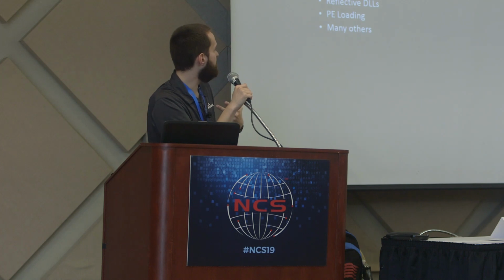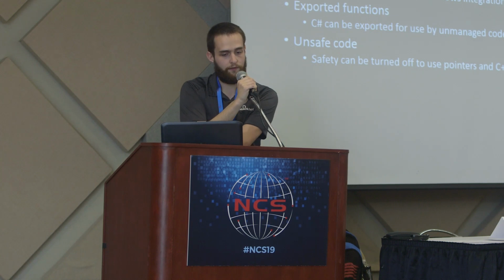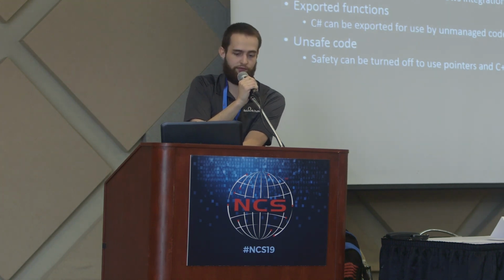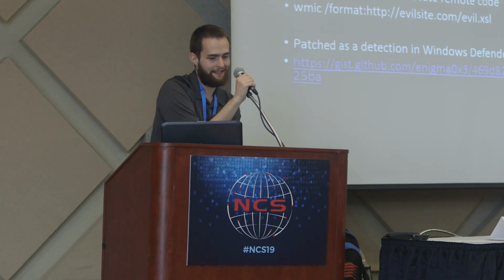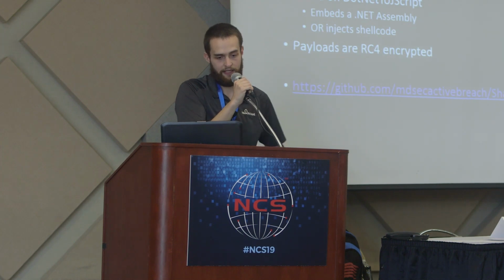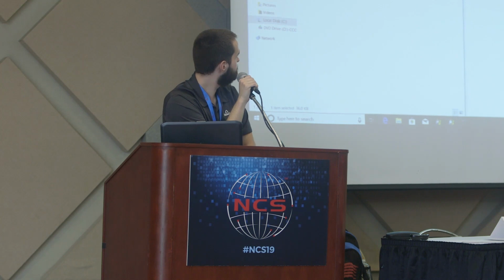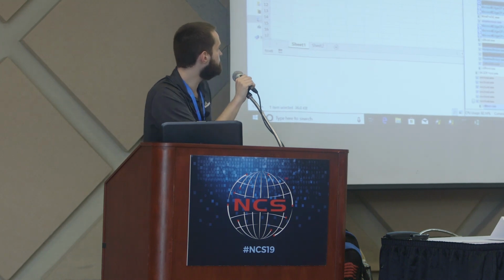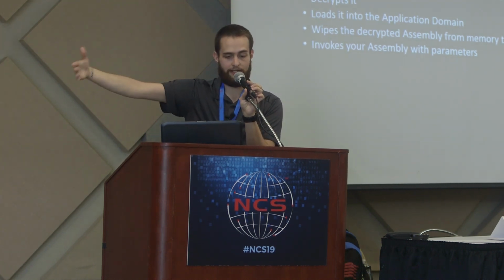NET Hacking Shawn Edwards